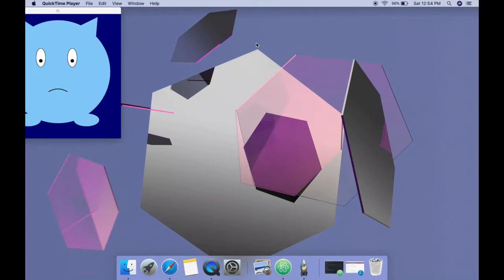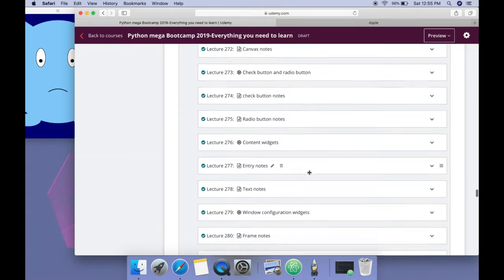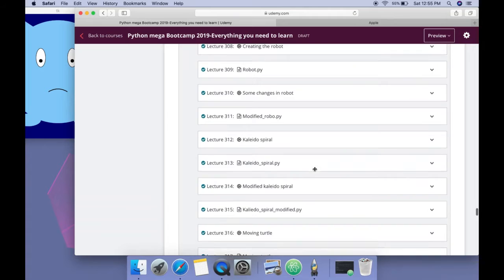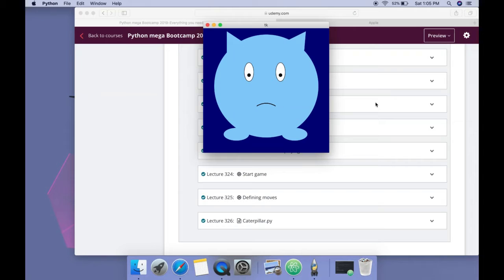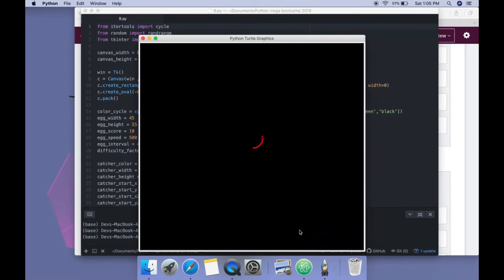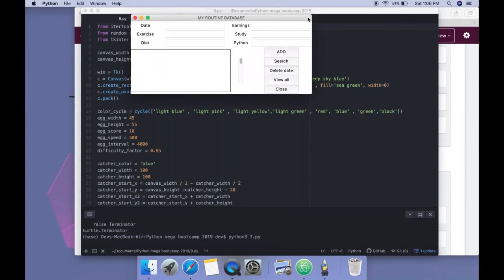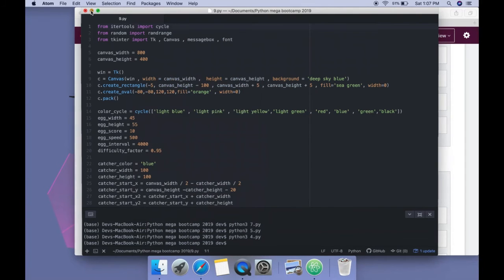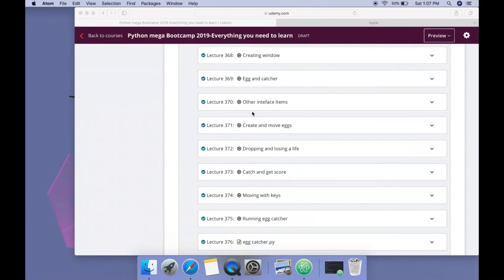What's after section 2 ? | Python Bootcamp 2020 Build 15 working Applications and Games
About this course: [Python Bootcamp [May,2020] Build 15 working Applications and Games]
Learn complete python with basics, data science, data visualisation, desktop graphical applications and python for web.
    Skill level: Tous les niveaux
    Lectures: 378
    Vidéo: 32 total heures
    Languages: Anglais

Are you tired of getting videos and lectures on just python basics and syntaxes or just strucked in college studies and hello world program. so I guess you have to give a try to this course this course is designed after analysing what a student need to study python. After analysing what they required and what they want in a course, how they can easily start any course but didn't able to finish it. Now let me explain you how so this course is designed including all fields of python and for keeping the interest until the last there are actually working games as projects so that no one get bored and with that everything explained is designed in very simple and easy way. just after completing the course I guarantee that every single of you will be able to develop any kind of application using python. you will learn to create desktop applications and even controlling objects by using keyboard which I guess most of you already want to learn and also python for data science in which you will learn to create even globe maps. Now let me explain some of few topics you are going to cover-

1.Python for graphical applications.
2.Tkinter - for building desktop applications and actually user interface.
3.Turtle graphics - for learning graphical design using python and to learn controlling objects in computer using keyboard.
4.Databases - for learning that how you can store the data of your games, apps and programs.
5.Python for datascience.
6.Numpy - Learn to create data in form of datasets and analysing data using python.
7.Pandas - To create data frames and analyse them and to visualise data in form of 3-D graphs and 2-D graphs.
8.Matplotlib - To create data visualisations.
9.Seaborn - To create animated plots.
10.Plotly and cufflinks - To create interactive plots.
11.Geographical plotting - To create global scale plots.
12.Python date and time functions.
13.File handling
14.Controll objects using keys.
15.Creating infinite graphical designs.
16.Functions and methods in python
17.Loops and conditionals.
18.Basics and datatypes in python.

What you are going to build in this course(Better if you see in the preview videos):

1.Caterpillar game with proper interface and keyboard control.
2.Smart calculator - Did not need to add symbols just give numbers and ask for any operation.
3.Your own routine database application with proper intrface.
4.An egg catcher game with graphical interface and keyboard control.
5.your own screen pet with gestures.
6.Match maker project.
7.Robot graphics.
8.Kaliedo spiral and modified kaleidoscope spiral(graphical design).
9.An automatic data plotter with more than 30 Types of plots.
10.A geographical baseman plot.
11.Big data analysis project(more than 60+ million data).
12.Artificial inteligent Tic Tac Toe(play against computer).
13.A Dictionary.
14.Hangmen game.
15.Dice rolling simulator.

Complete Python.
Python basics like data-types, loops, decision-makings, file handling, libraries, modules, date-times etc.
Terminal based programming applications using Python.
Artificial intelligent Python game.
Python for desktop applications and GUI programming.
Creating desktop applications using Tkinter with Python.
Using databases using Python.
Turtle graphics for creating graphical applications and motion using Python
Real working 5+ graphical games using Python.
Use of keyboard keys to move objects in your applications and in games using python
learn to build smart calculators and dictionaries using python.
Datascience and data visualisation using python.
data visualisation using Matplotlib in python.
data visualisation using Seaborn in python.
data visualisation using pandas in python.
data visualisation using poorly and cufflinks in python.
data analysis using Numpy and pandas in python.
geoplotting using python.
learn to build an automatic plotter for data visualisation.
learn to build big data analysis project with more than 60million + data using python.
basemaps using python.
just will to learn and achieve great things.
À qui ce cours s'adresse-t-il ?
Everyone who want to learn python.